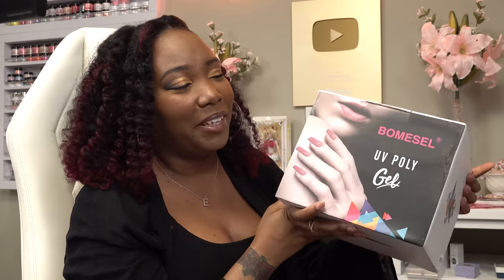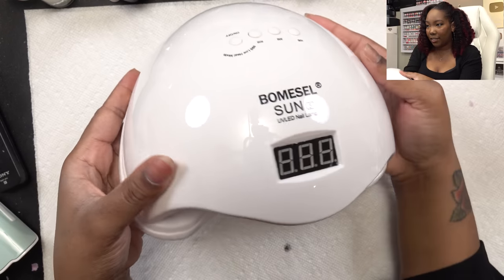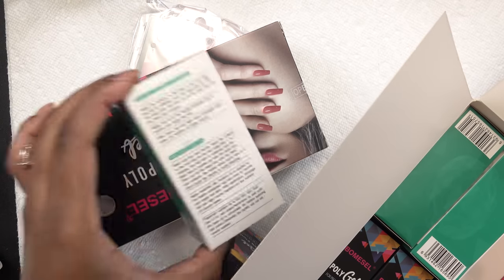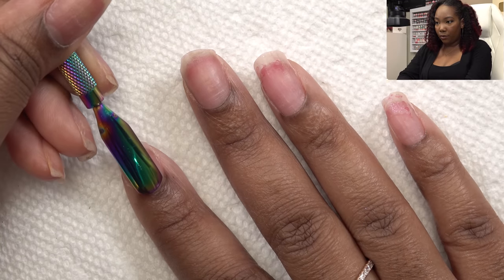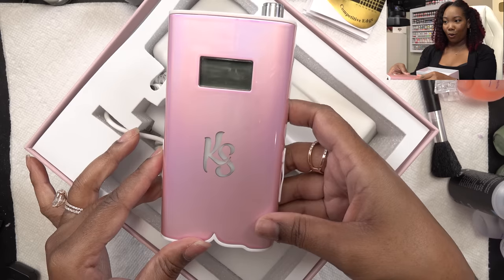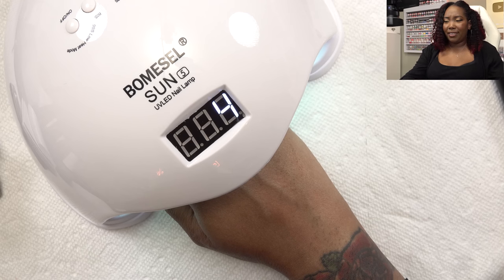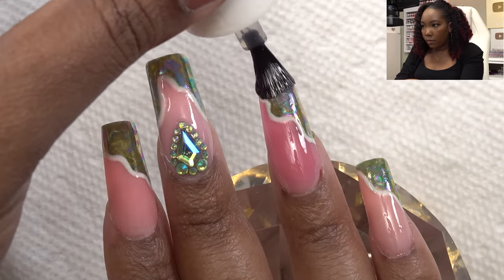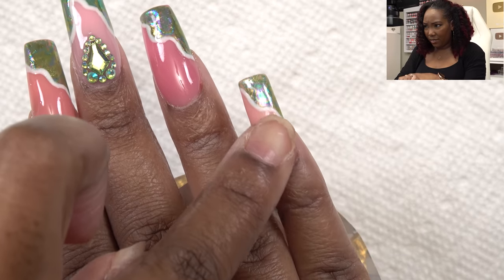$27 Polygel Kit with Lamp?? OK, What's the catch??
In this video I'm trying out the Bomesel Polygel Kit from Amazon.